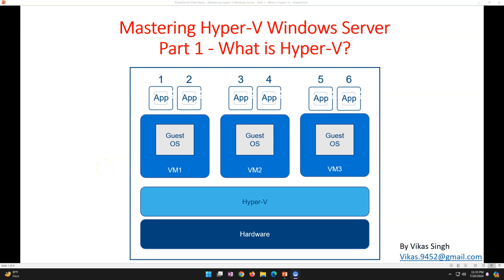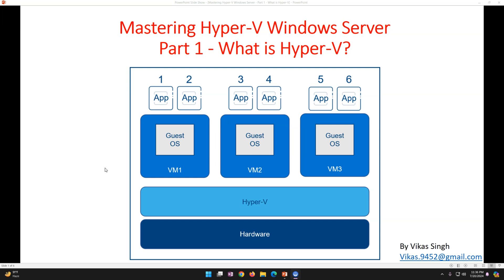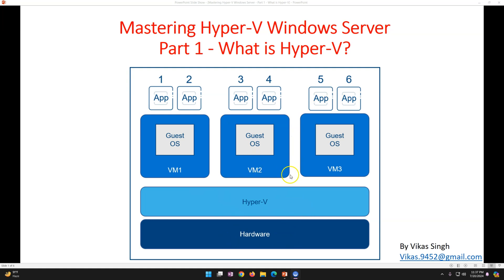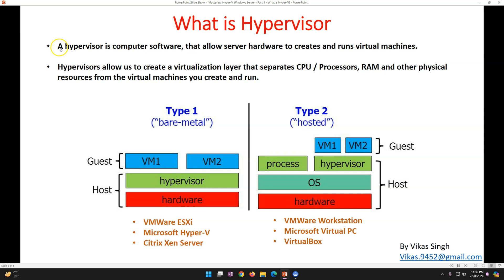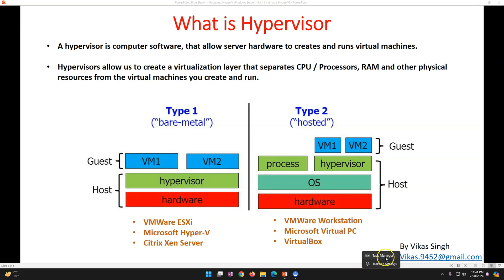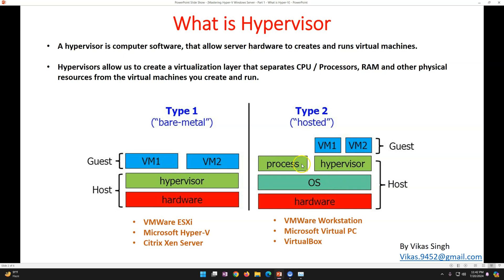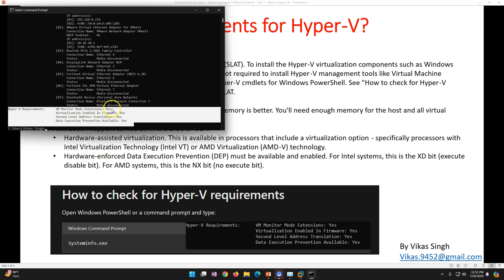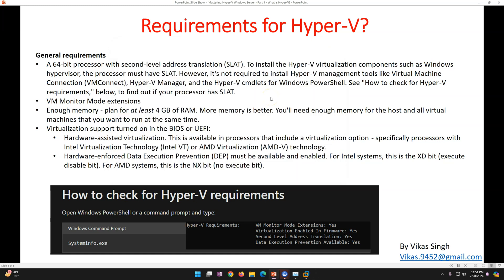Mastering Hyper-V Windows Server - Part 1 - What is Hyper-V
Hi Friends

This play list is about "Mastering Hyper-V on Windows Servers."

Mastering Hyper-V - Part 1 - What is Hyper-V
Mastering Hyper-V - Part 2 - Labs Setup
Mastering Hyper-V - Part 3 - Hyper-V Installation step by step
Mastering Hyper-V - Part 4 - Hyper-V Installation on Windows Server Core
Mastering Hyper-V - Part 5 - Hyper-V Post Installation Configuration
Mastering Hyper-V - Part 6 - Virtual Machine creation
Mastering Hyper-V - Part 7 - What are Hyper-V Checkpoints
Mastering Hyper-V - Part 8 - How to Export and Import Hyper-V VM’s
Mastering Hyper-V - Part 9 - How to Configure Hyper-V Replication
Mastering Hyper-V - Part 10 - How to Create Hyper-V Cluster
Mastering Hyper-V - Part 11 - Hyper-V Live Migration
Mastering Hyper-V - Part 12 - Hyper-V High Availability
Mastering Hyper-V - Part 13 - What is Non-Uniform Memory Access (NUMA)
Mastering Hyper-V - Part 14 - Hyper-V Dynamic Memory
Mastering Hyper-V - Part 15 - Cluster Aware Updating (CAU)
Mastering Hyper-V - Part 16 - What are Hyper-V Containers

What is Hyper-V
Hyper-V Installation
Hyper-V training
Hyper-V Step by Step
Hyper-V Full training
Hyper-V
HyperV
Hyper-V on Windows Server
How to install Hyper-V
Hyper-V Master
Hyper-V Dynamic Memory
Hyper-V High Availability
Hyper-V Live Migration
How to Create Hyper-V Cluster
Cluster Aware Updating
Hyper-V Containershyper-v windows 11
hyper-v gpu passthrough
hyper-v network configuration step by step
hyper-v vs virtualbox
hyper-v server 2019 installation
hyper-v windows 11 home
hyper-v virtual switch
hyper-v networking
hyper-v tutorial
azure migrate hyper-v
hyper-v backup
hyper-v configuration
hyper-v create virtual switch